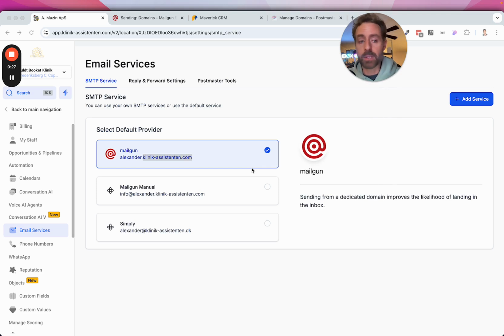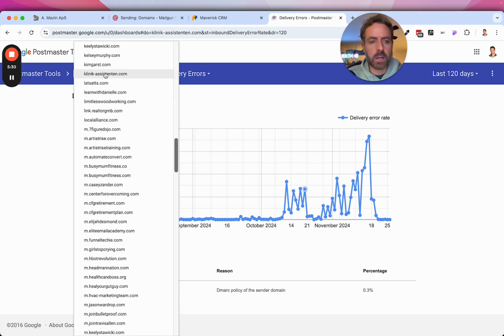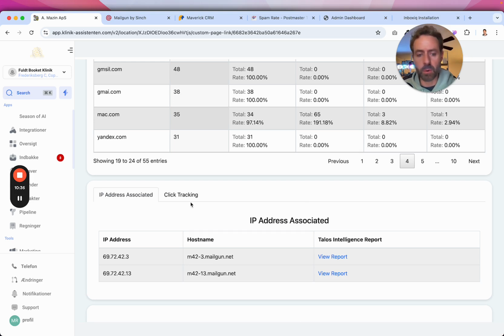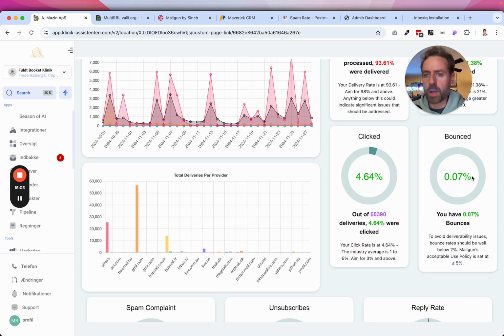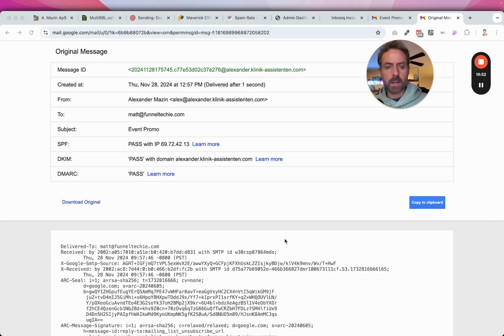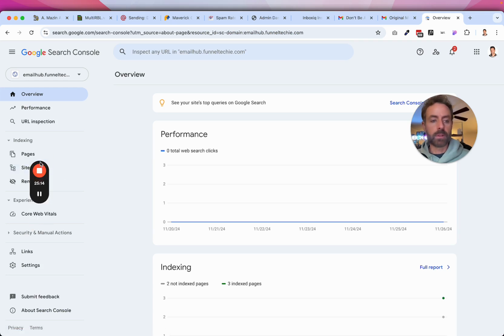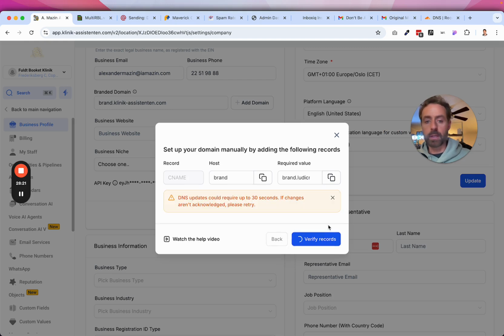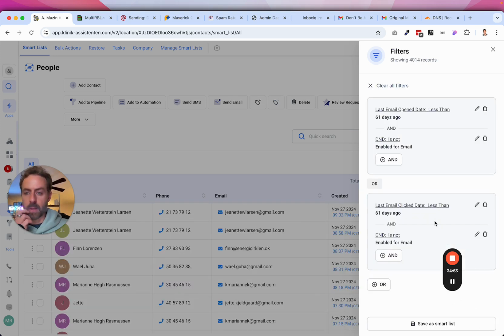Email Deliverability Optimization for HighLevel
[Upgrade to GHL Pro] If you're currently using GHL and want to upgrade to the pro version then use this

[InboxIQ] - Gain access to your email stats all in one pane of glass so that you definitely know how you’re performing across all inbox providers.

[Email Engagement System for HighLevel] - Transform Your Email Marketing with the Ultimate Engagement Tracking and List Hygiene Solution!

For email deliverability services you can check out my done-for-you packages

For my premium email deliverability service where I work with you and your brand to significantly improve your email deliverability game then this is for you